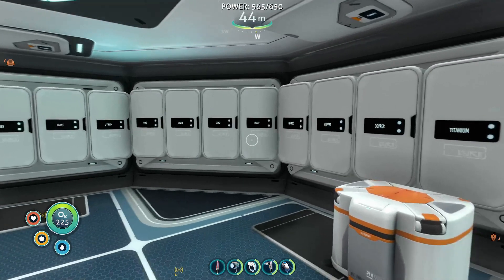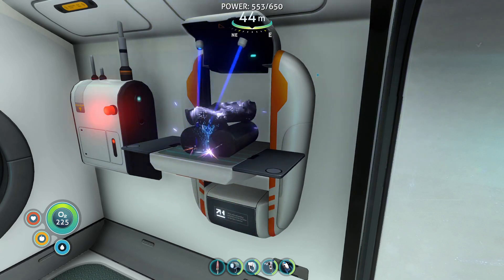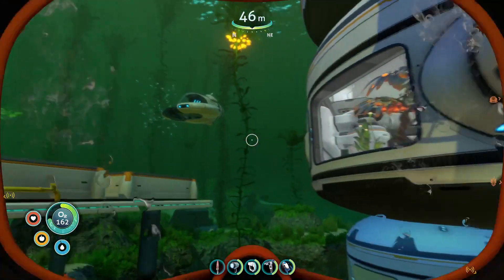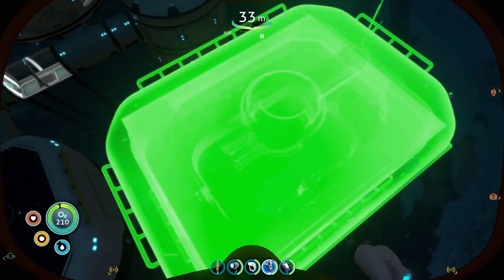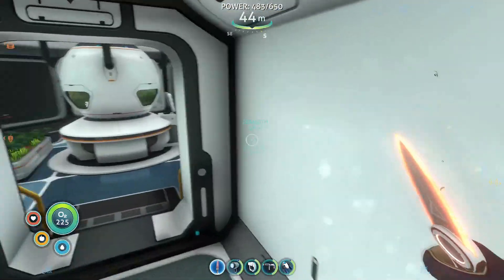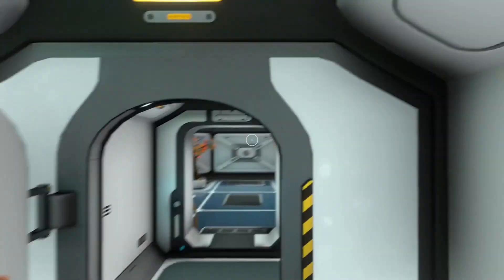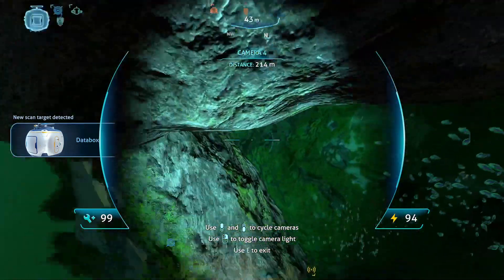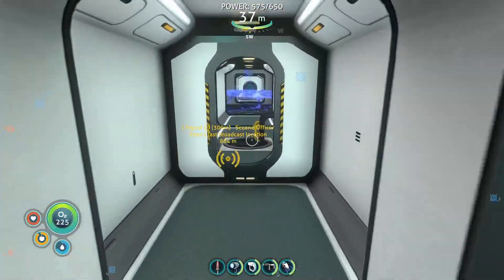Subnautica Ep 18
This is a chill day upgrading and pimping out my underwater base!  I even explain what every device and room works and what it's used for as I prepare  to explore deeper into the mysterious depths of this alien world!